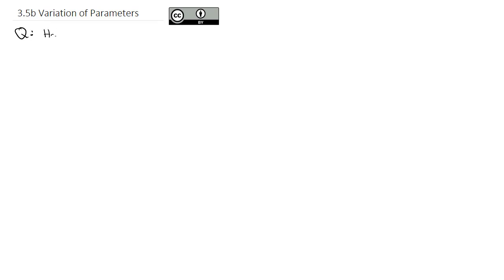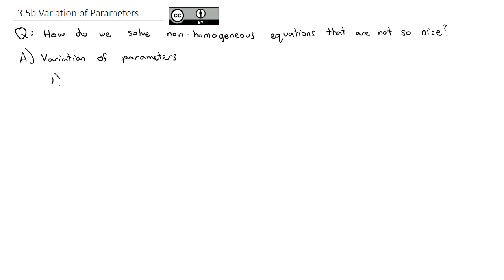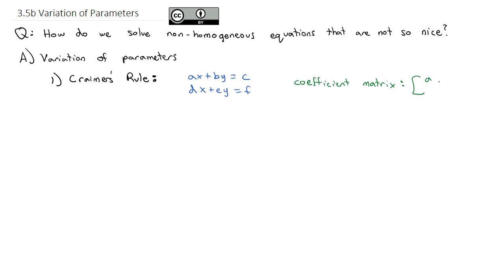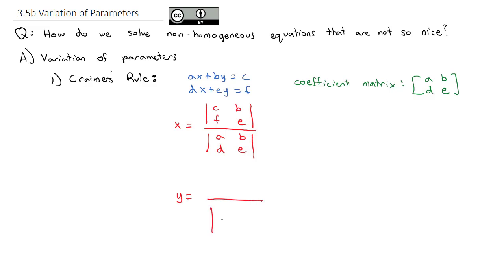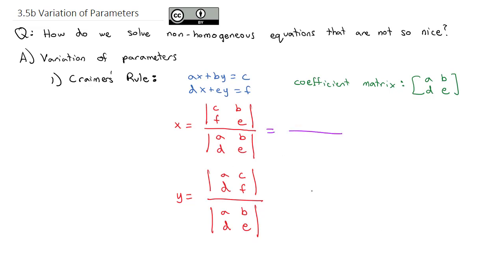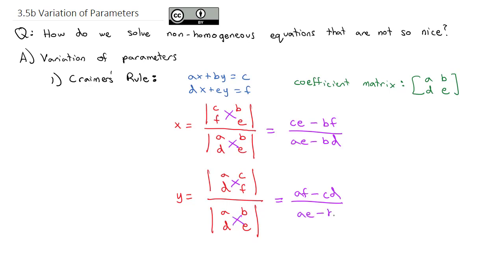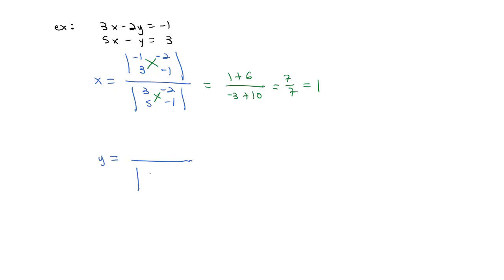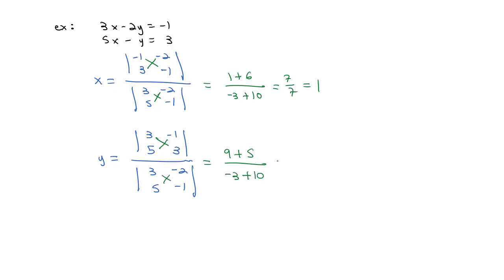3.5b Variation of Parameters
When we can't use Undetermined Coefficients, a slick trick combined with Craimer's rule allows us still find a particular solution to the linear differentiation equation.